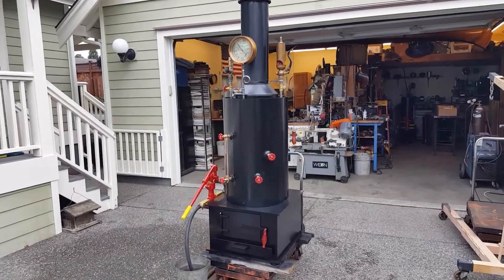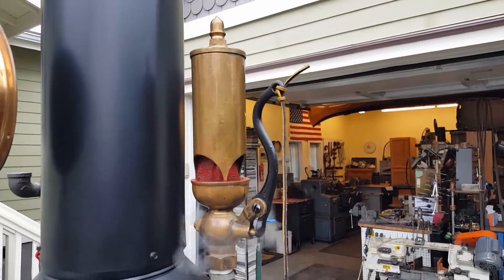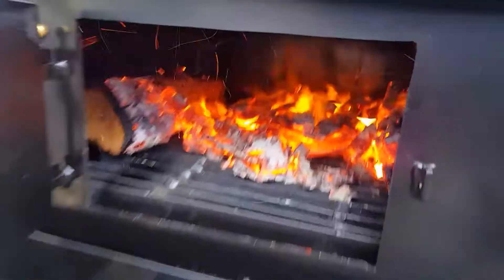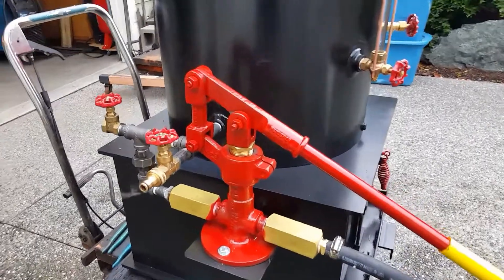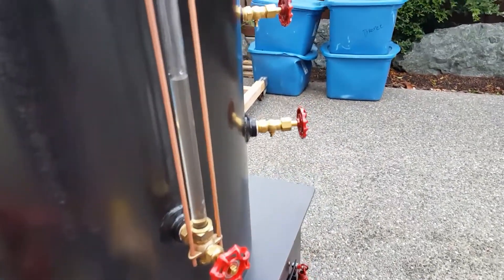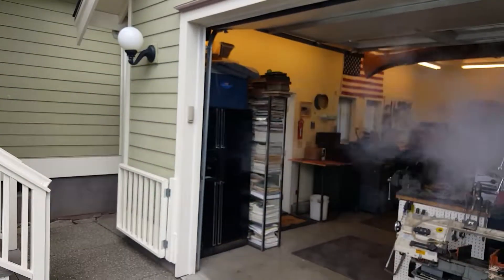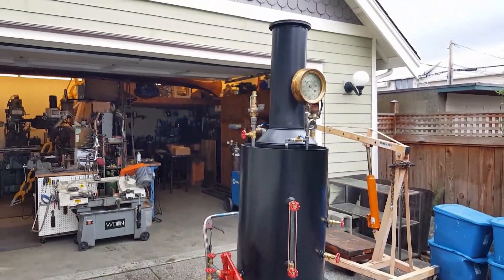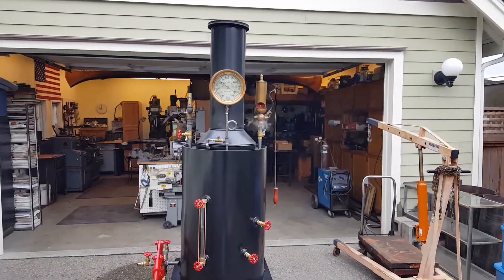Steam Engine Boiler Hand Pump Whistle Gauge Off Grid Live Steam FOR SALE ON EBAY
FOR SALE ON DISCOVER LIVE STEAM and EBAY
On ebay it is $5,400.00. If you buy it direct from me save $600.00
This is my next fire-tube boiler. It also includes a brand new style of base with the ash pan built into it. It is brand new and weighs around 600 lbs. It measures 78" high to the top of the stack x 24" square at the base. The boiler itself is 20" dia. x 32" tall, made of 3/8" steel. The pop-off valve is set at 100 lbs. The boiler has twenty-two 1-1/2" dia. copper tubes rolled in that are 29" long. The firebox is 22" x 22" x 15" tall with plenty of room for large pieces of wood or lots of coal. The ash pan is built into the base. A feature on this boiler is the the blower ring. With the addition of this item, the draft is increased by ten times. The amount of air moving through the fire is amazing. It also includes a large hand pump with a 1 inch ram. This boiler will supply enough steam for a 5-6 Hp. engine.